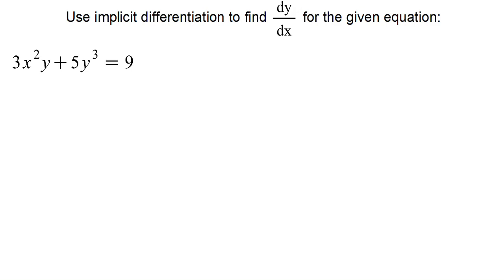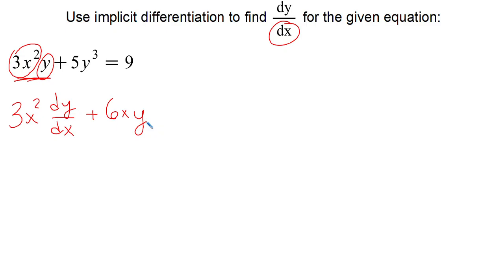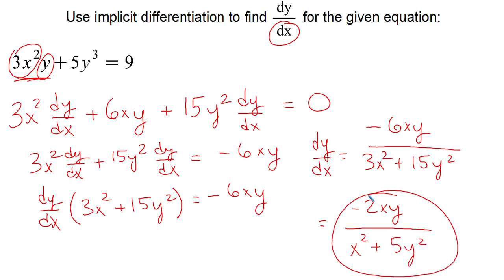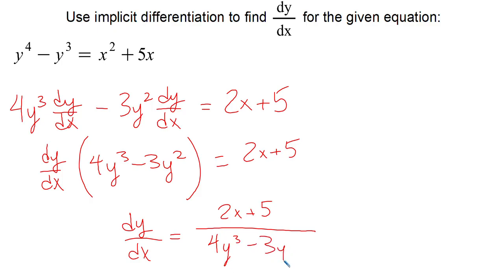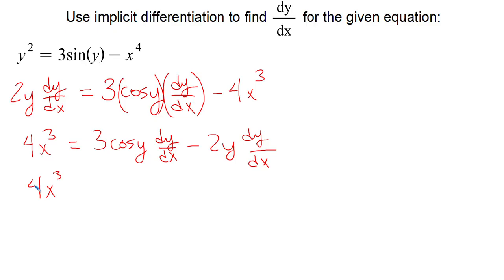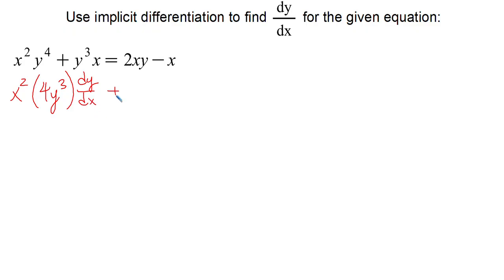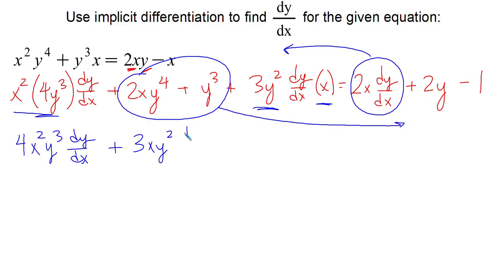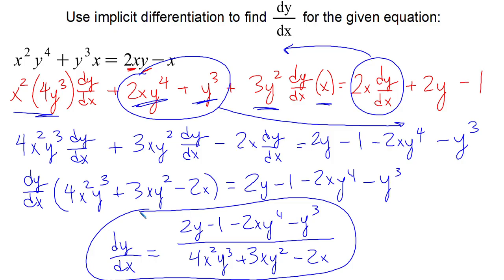Basic Implicit Differentiation Homework Walkthrough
Basic implicit differentiation problems that sometimes require the product rule also